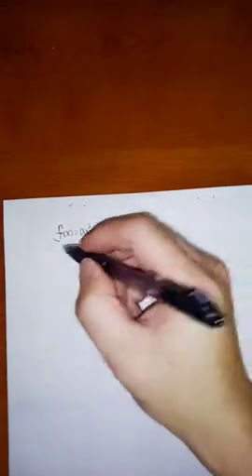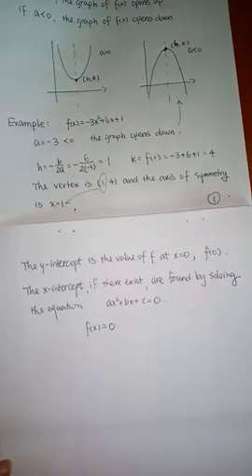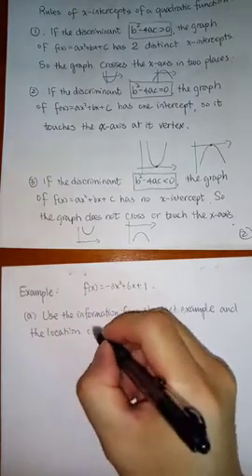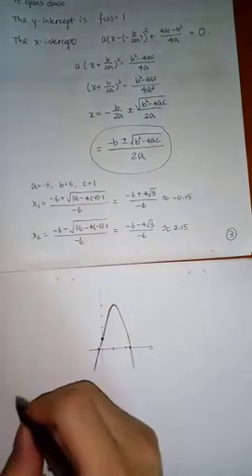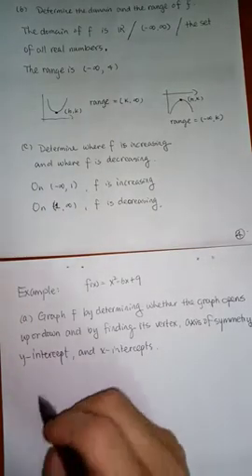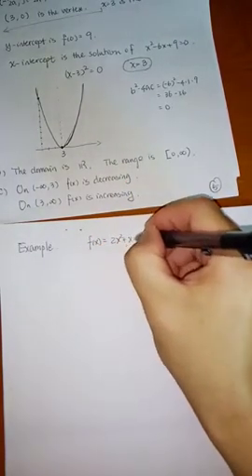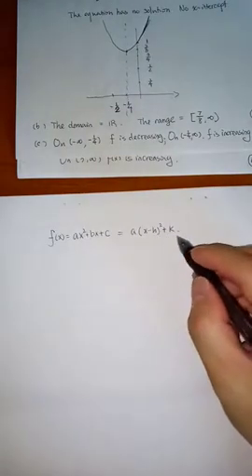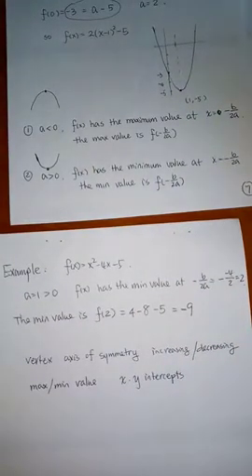MATE3171 - 2020/10/29 - Section 4.3 Part 2